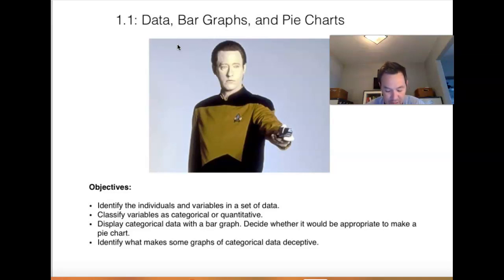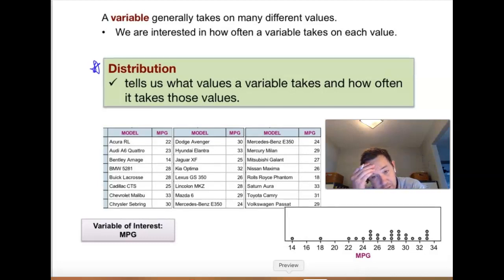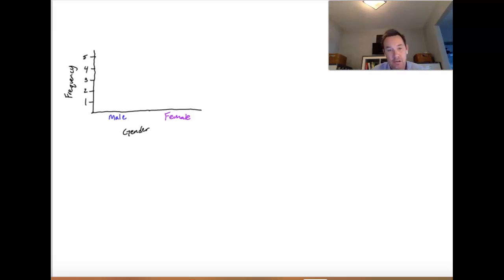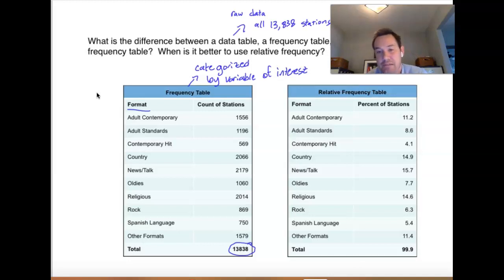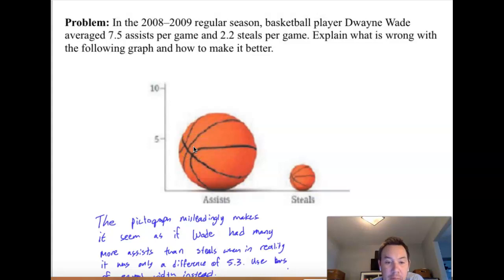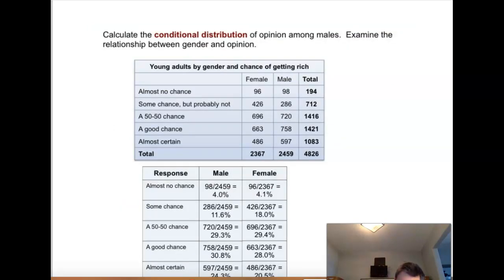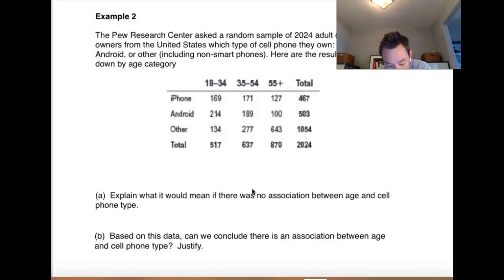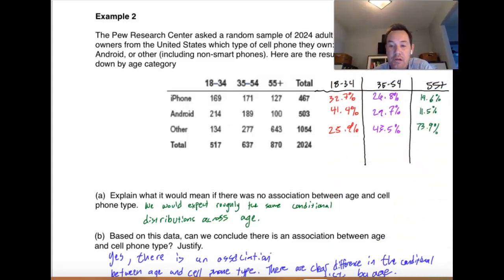1.1 Data Barg Graphs and Pie Charts